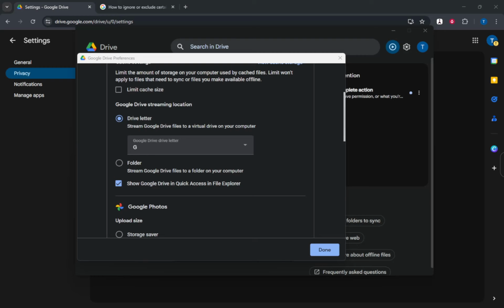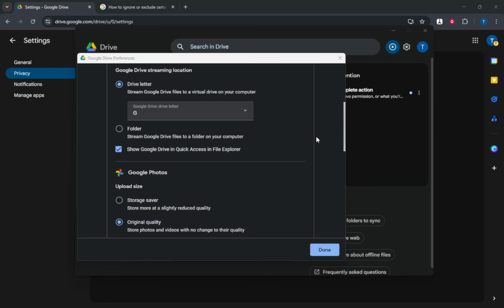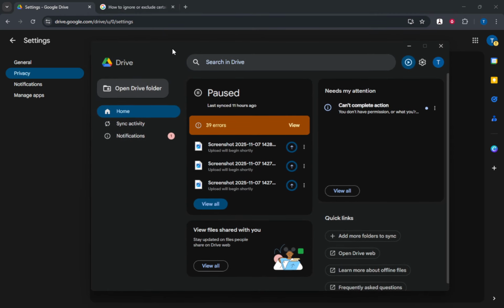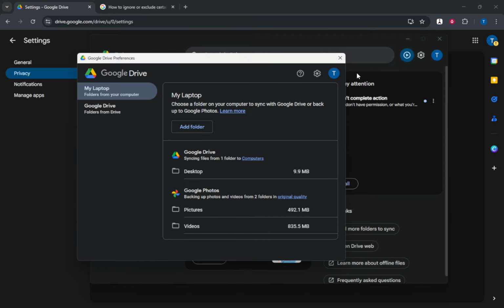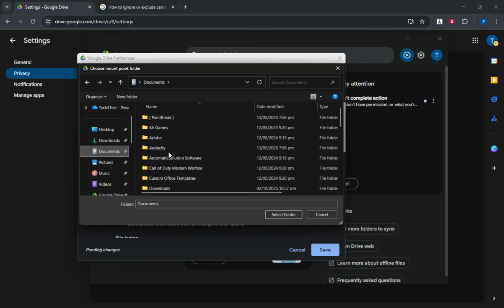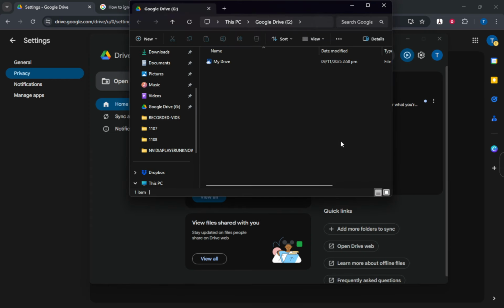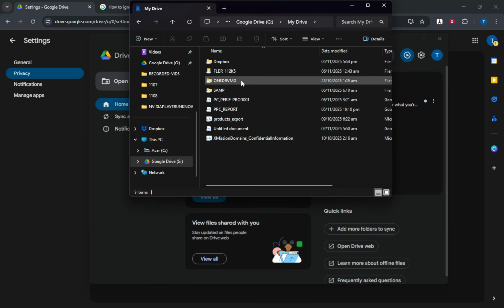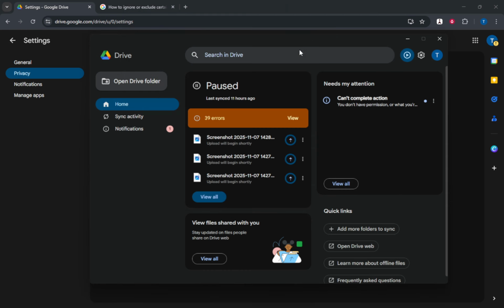How to Change the Local Mount Location for Google Drive for Desktop [2026 Guide]